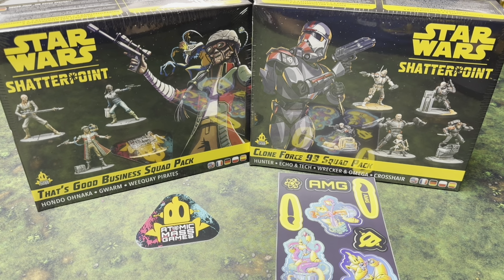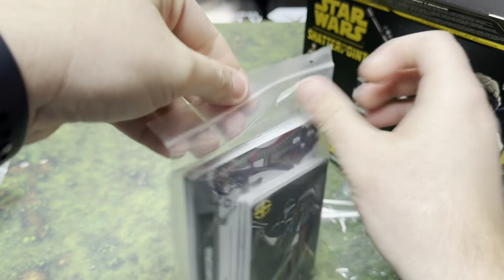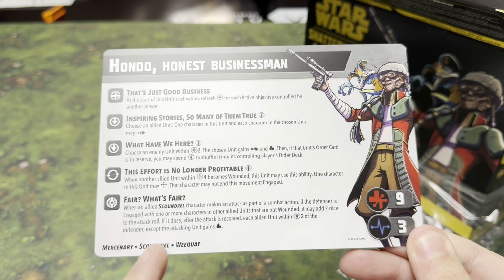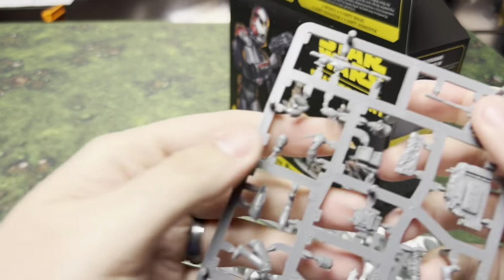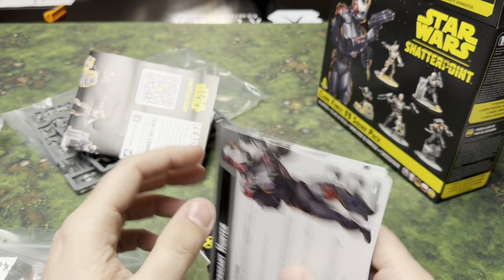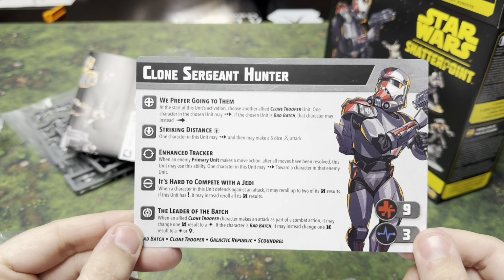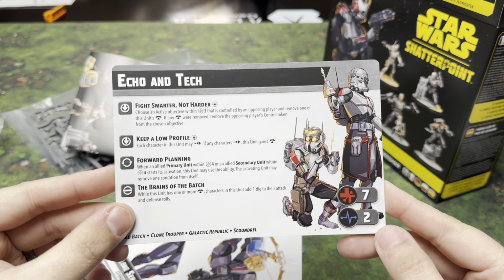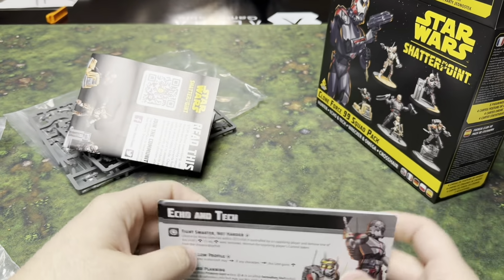Star Wars Shatterpoint unboxing: Clone Force 99 and That’s good Business squad packs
I unbox and go over all the ability in the new Clone Force 99 and that’s good business squad packs! ￼

Token holders, dash board, and more found here: